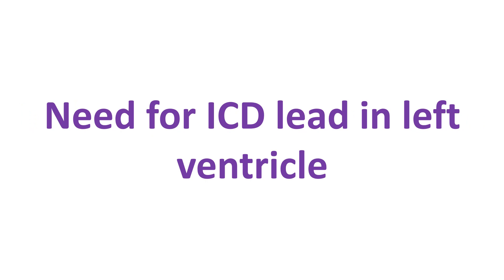Technique of CRT implantation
CRT stands for cardiac resynchronization therapy or biventricular pacing with an additional atrial lead for atrioventricular synchrony. When a defibrillator is also needed, which is often the case, the device is called CRT-D. Plain CRT is also called CRT-P where P stands for pacing.
Basic cannulation of coronary sinus:
Start ventricular to tricuspid valve and withdraw applying counterclockwise torque to stay septally to cannulate the coronary sinus ostium. Left anterior oblique view is lined upon the interventricular septum. The orthogonal view is right anterior oblique view. A prominent Thebesian valve with an associated pouch causes the lead to fall into it and cause difficulty in cannulating the coronary sinus. Injecting a whiff of dye will help delineate the position of the sheath in the pouch, which causes transient dye stasis.
Inability to advance in coronary sinus:
Inability to advance in CS could be due to stenosis, valves, subselection, dissection and tortuosity. Vieussens valve is an embryonic remnant, seen at the origin of the posterolateral ventricular vein. If there is a prominent valve in the posterolateral vein, we can cannulate the middle cardiac vein and go into a lateral branch of this vein. CS stenosis can be balloon dilated, but branch vein stenosis is better left alone. Search for other veins which could be used. This will also reduce the dye load in attempted dilatation. Dissections can occur due to dye injections and by sheath advancement. In most of the dissections it is still possible to get a wire across and proceed. Otherwise if the dissection is distal, try using the lateral branch of the middle cardiac vein. Pushing a catheter which is sub selected without recognizing it is one of the reasons for dissection. If it is atrial vein subselection, withdraw it. If it is ventricular vein subselection, your cannulation is over! So try to recognize it with appropriate views.
Inability to get lateral veins:
In case of inability to get to lateral veins through a posterolateral vein, try lateral branches of middle cardiac vein or anterior interventricular vein. It is not important how you reach the lateral wall.
The ideal site to aim for the left ventricular lead is the lateral wall, mid position.
Need for ICD lead in left ventricle:
When there is a mechanical tricuspid valve which you don’t want to cross, an implantable cardioverter defibrillator lead can be placed in a coronary vein.